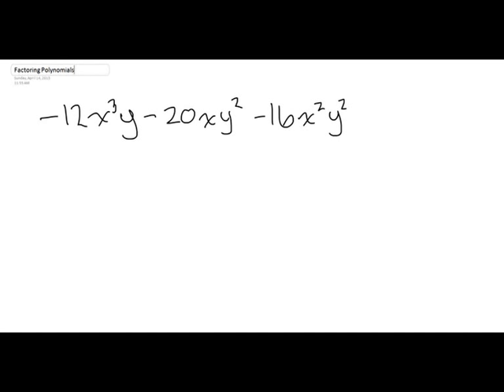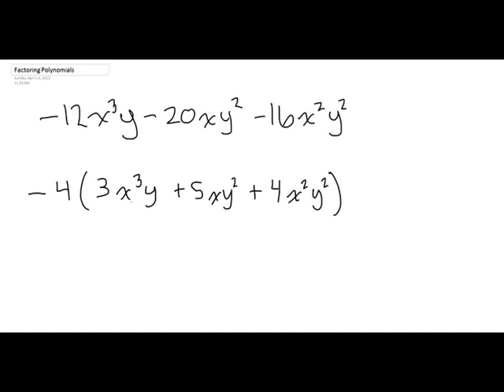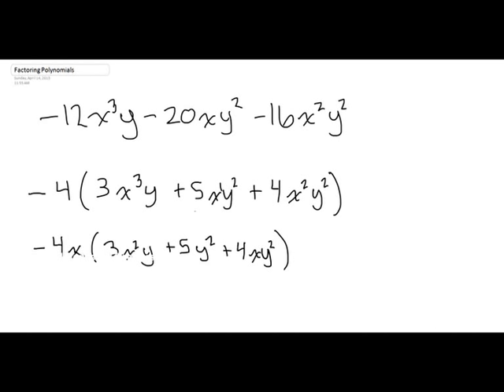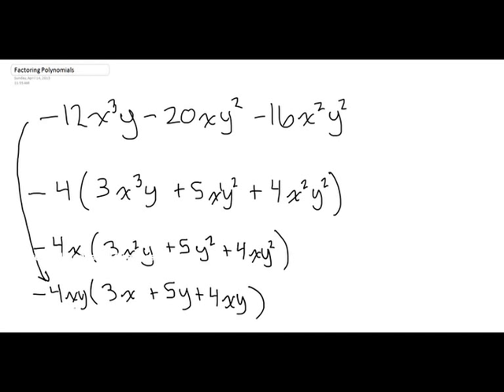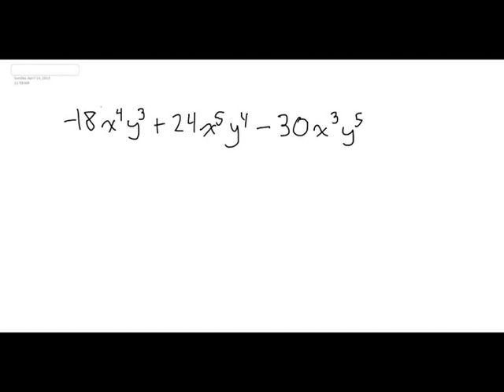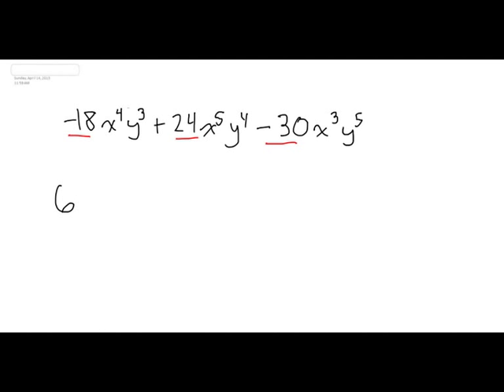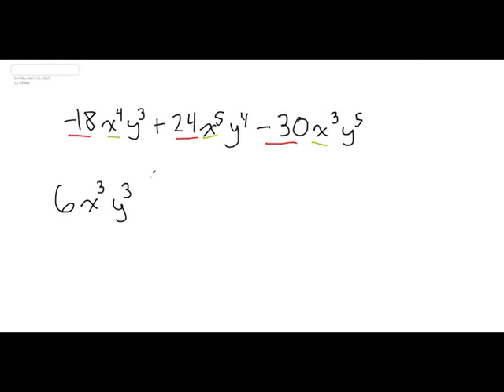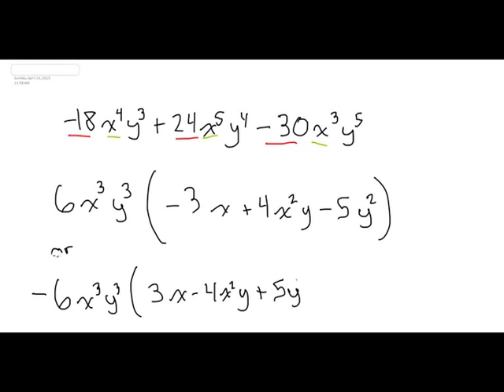Factoring_Polynomials_1.5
Practice factoring out the GCF of a polynomial.